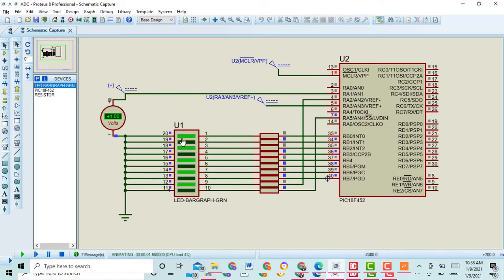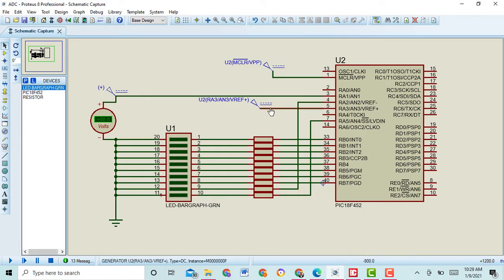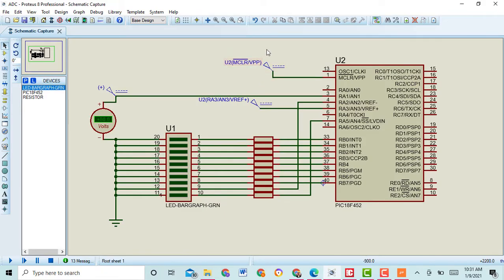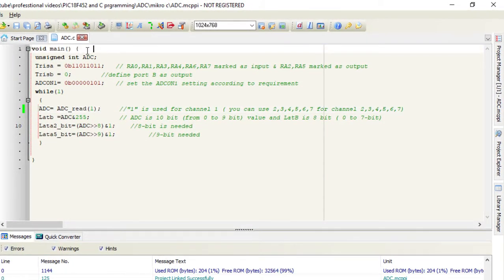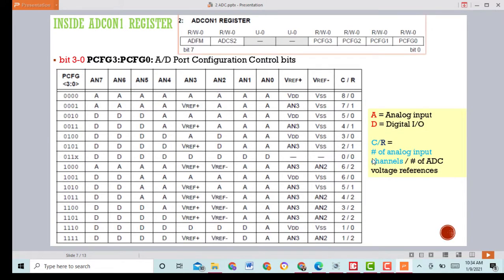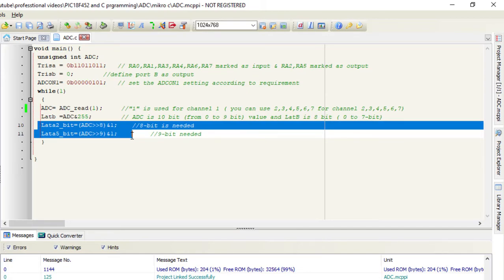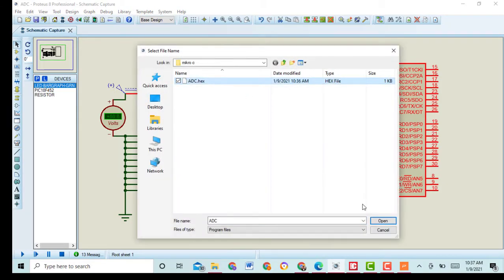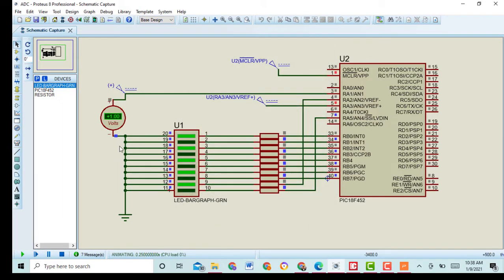Analogue to digital conversion using PIC(UC) / How to convert analogue value to digital value .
interfacing of 16 x2 LCD with PIC(UC) / how to show any data on 16x2 LCD using PIC(UC)

How to check the output voltages and frequency response of the active high pass filter